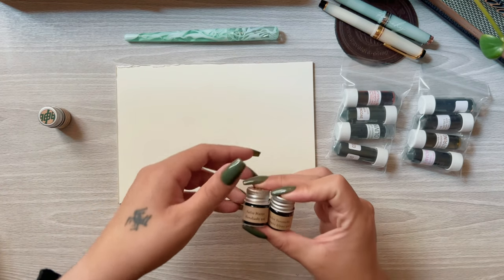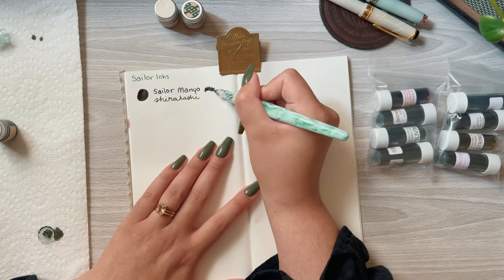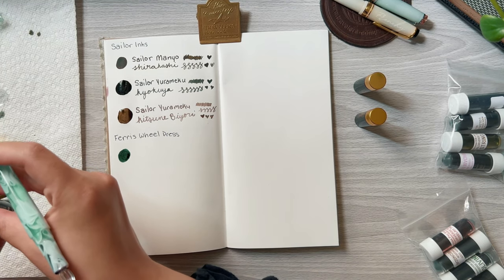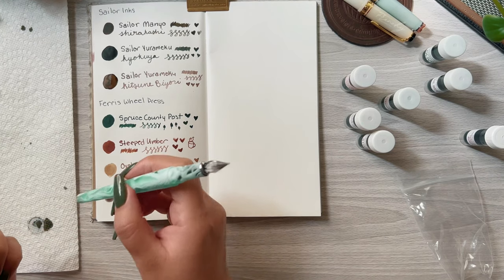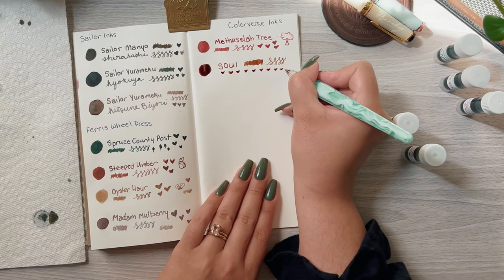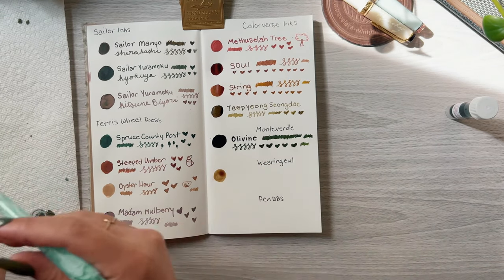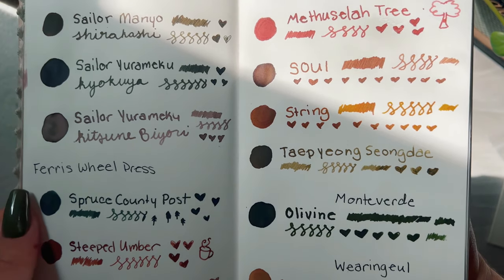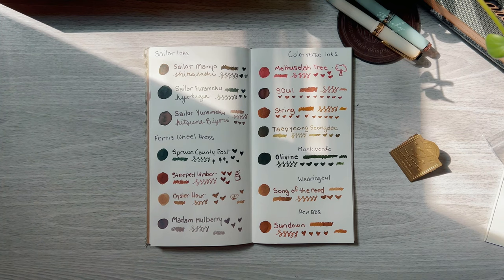Autumn Ink Swatches | Relaxing Ink exploration: Olive, Brown, Burnt Orange, Golden Yellow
Hi! Today I share my the ink samples I chose for the fall season. I like to buy a few ink samples every season to try discover new favorites and show you how they look like under average lighting conditions.

The sample ink brands are:
Sailor Manyo Shirakashi
Sailor Yurameku: Kokuya, Kitsune Biyoritm
Ferris Wheel Press: Spruce County Post, Steeped Umber, Oyster Hour, Madam Mulberry
Colorverse: Methuselah Tree, Soul, String, Taepyeong Seongdae
Monteverde Olive
Wearingeul Song of the Reed
PenBBS Sundown

0:00 Into
1:25 Sailor Inks
3:55 Ferris Wheel Press Inks
6:34 Colorverse Inks
9:09 Monteverde, Wearingeul, PenBBS
10:48 Ink Close ups

↳Moonman Pen (see reviews)
↳Camel Traveler’s Notebook
↳Traveler’s Company Lightweight Insert

💌 LET'S SNAIL MAIL:
USA